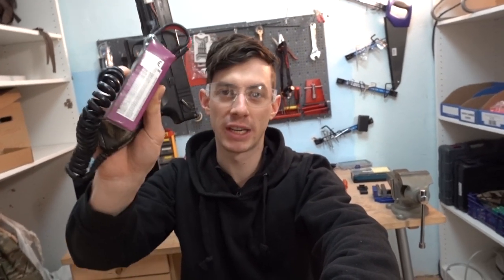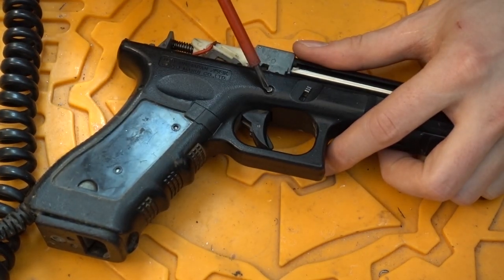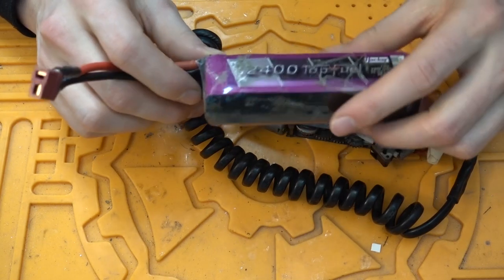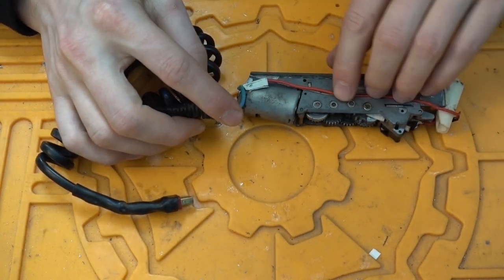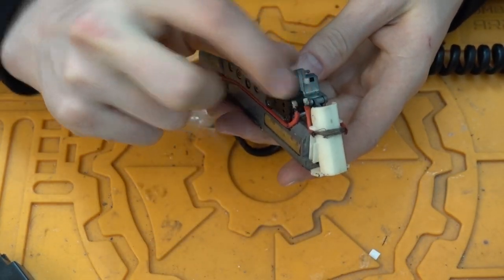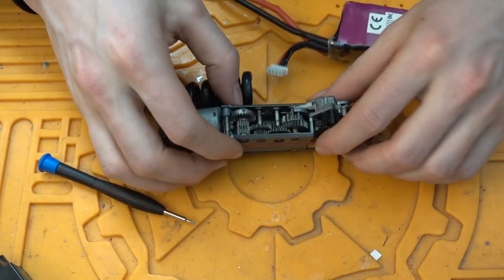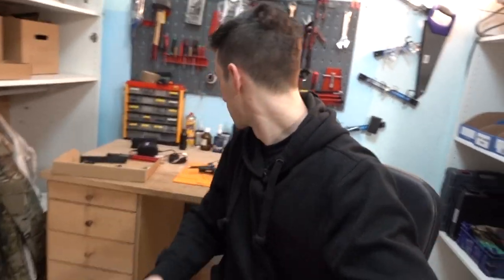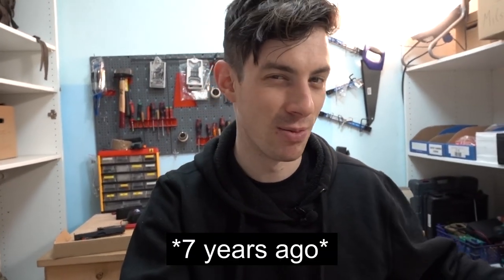External 3S AEP Lipo Mod - Lanyard Cable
Spiral Cable:

Wire 0.75mm2

Connector Battery: